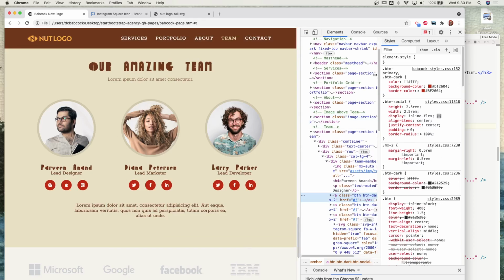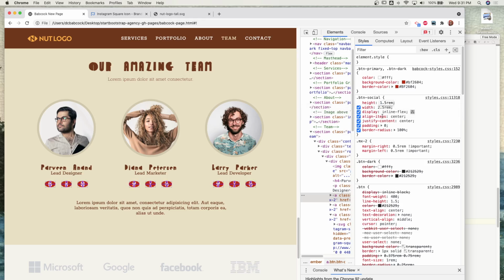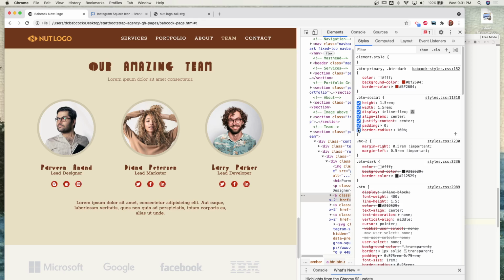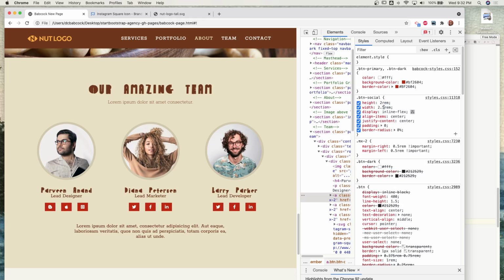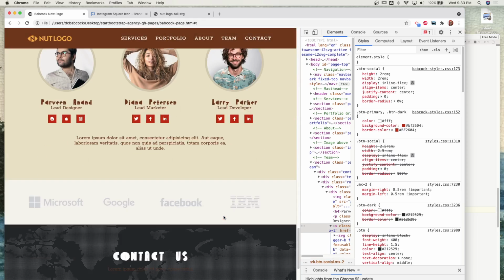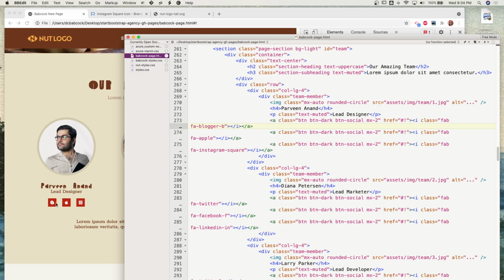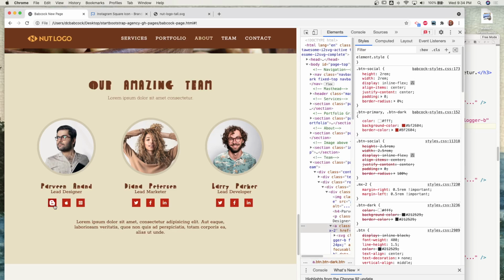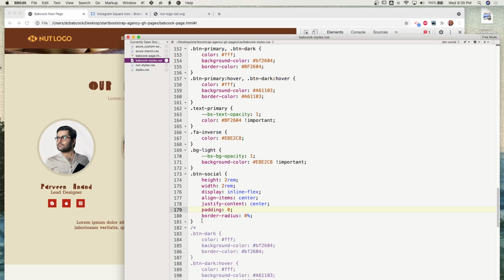agency vid15 icon buttons squares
Making the icon buttons into squares.